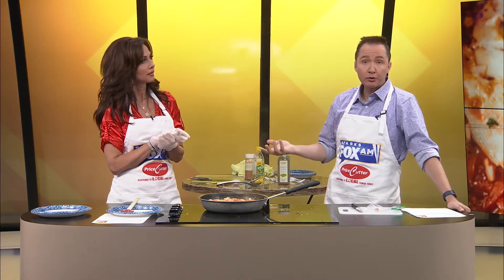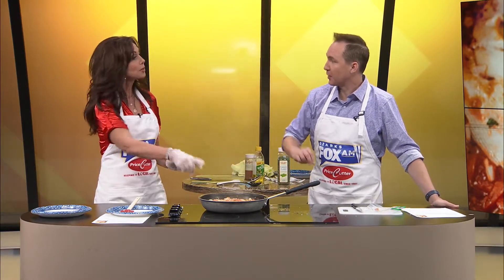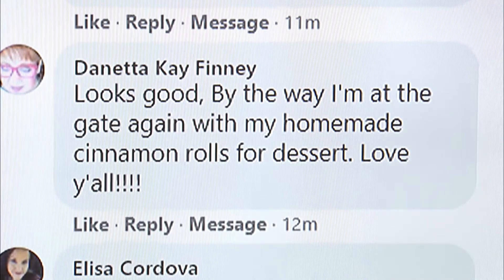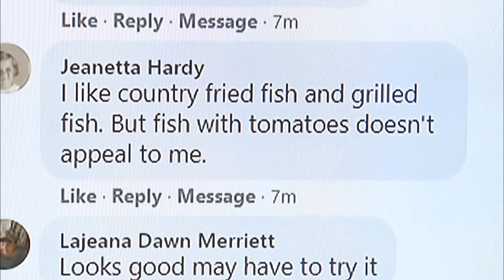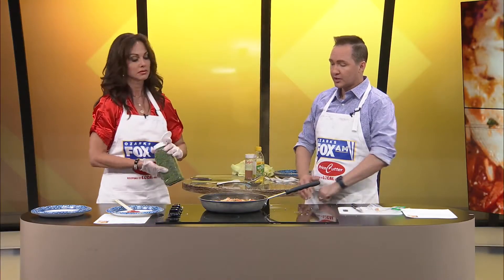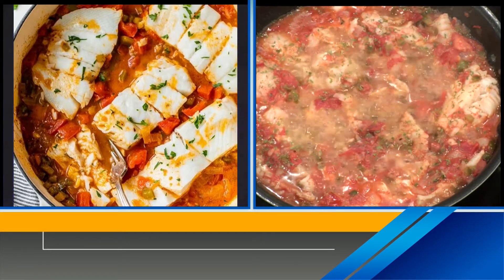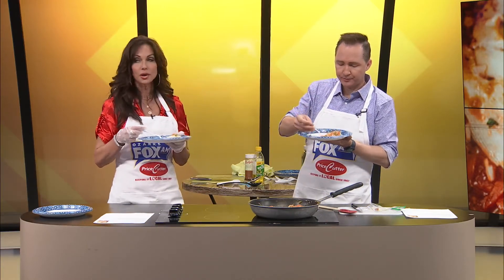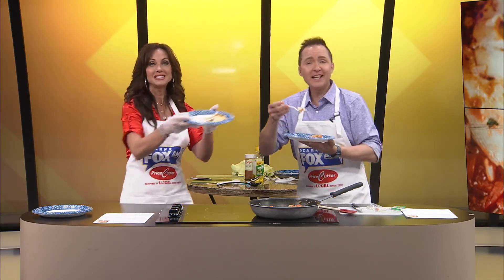Ozarks FOX AM-Dishin It Part 3-Skillet Cajun Spiced Fish with Tomatoes-06/24/21